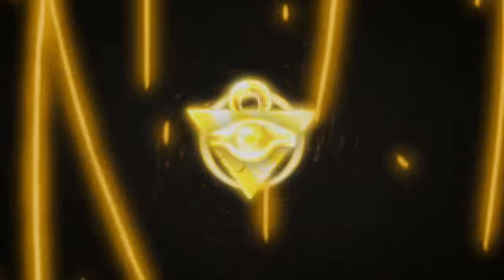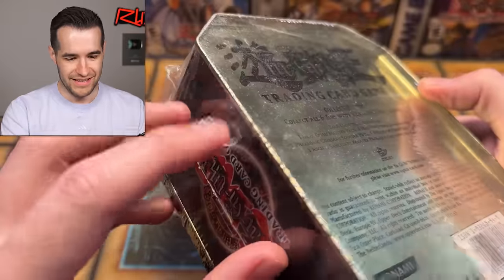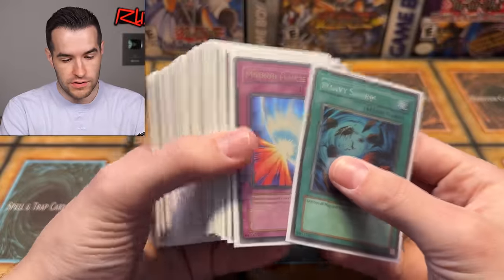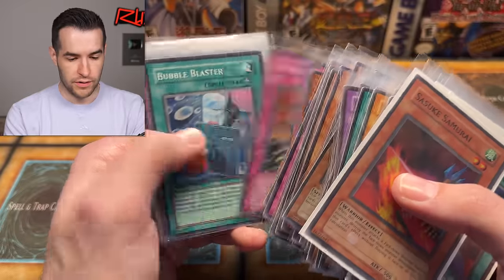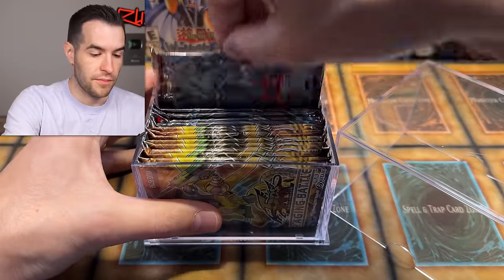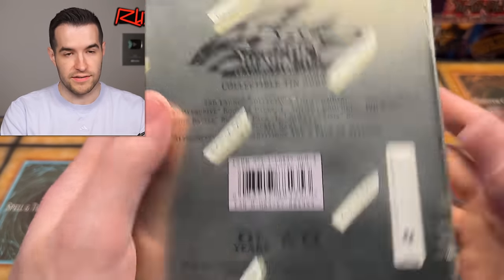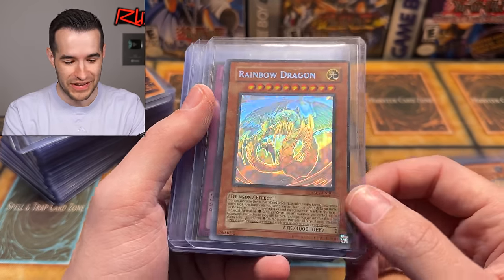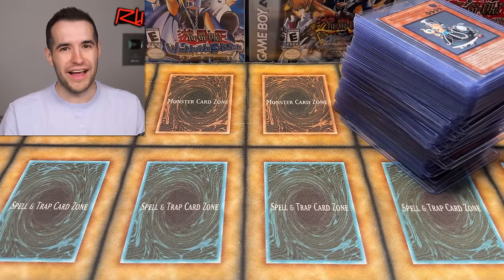Opening A RIDICULOUSLY Cool Yugioh Collection! (Insane Product)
RUXIN2023

➤TCGPlayer Link!